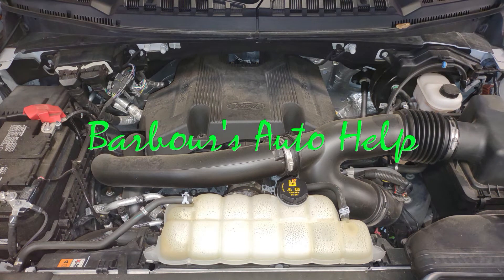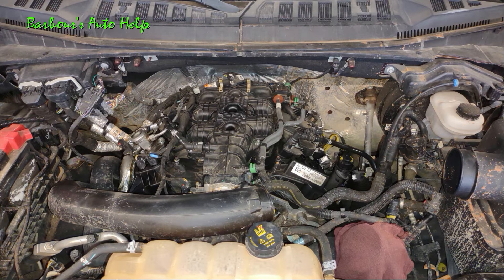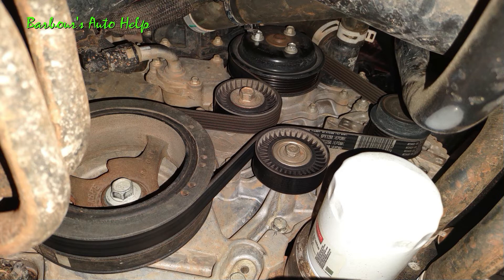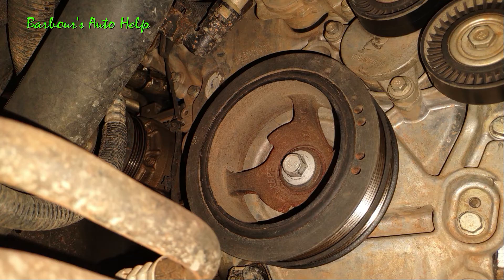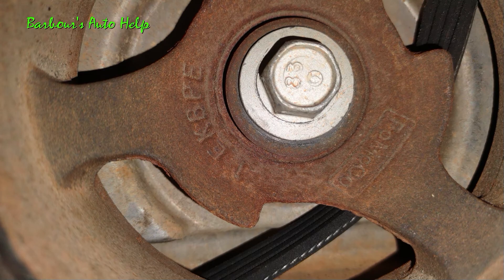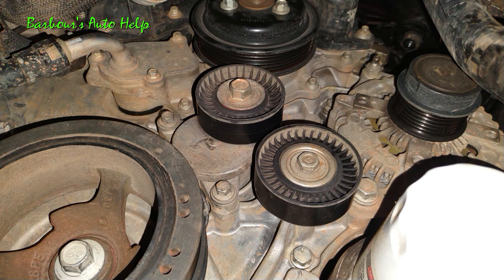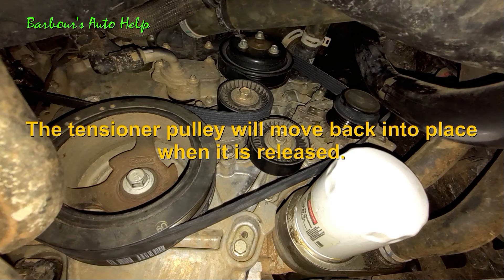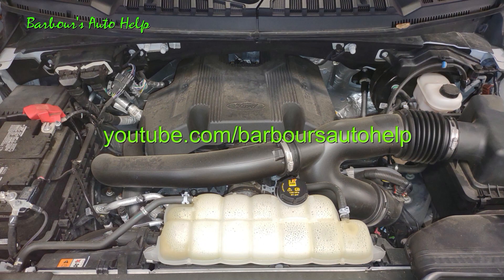Ford 3.5L Ecoboost Serpentine Belt & A/C Belt Removal & Installation (F150 & Expedition)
In this video I go over the process I use to replace a serpentine belt and alternator belt on a Ford 3.5L Ecoboost. As mentioned in the video this information applies to the F150, Expedition and Navigator equipped with the 3.5L Ecoboost. However, there may be differences between the models and over the years. Please verify videos application with reputable repair manual.

Note: I do not believe that Ford offers a 3.5L Ecoboost with a manual transmission.  However, if you have one or are working on one the vehicle will have to be placed into neutral in order to rotate the engine.  BE SURE THAT THE PARKING BRAKE IS APPLIED AND THAT THE WHEELS THAT REMAIN IN CONTACT WITH THE GROUND ARE CHOCKED.  FOLLOW YOUR OWNERS AND REPAIR MANUAL FOR INFORMATION ON HOW TO PROPERLY AND SAFELY LIFT AND SUPPORT YOUR VEHICLE.  INFORMATION ON HOW TO PROPERLY AND SAFELY LIFT AND SUPPORT YOUR VEHICLE NOT FOUND HERE.